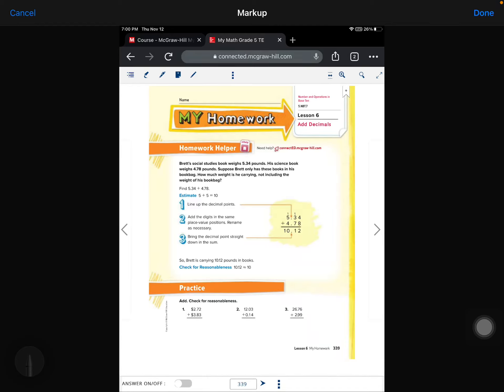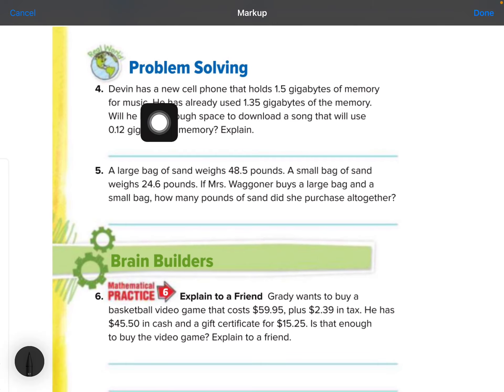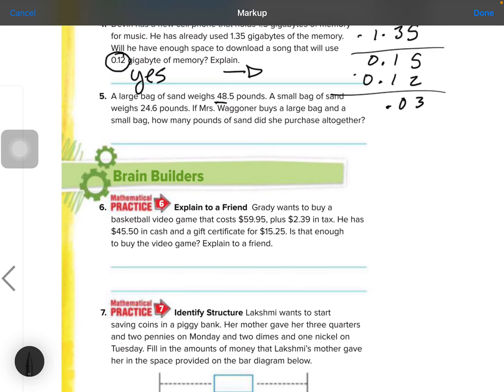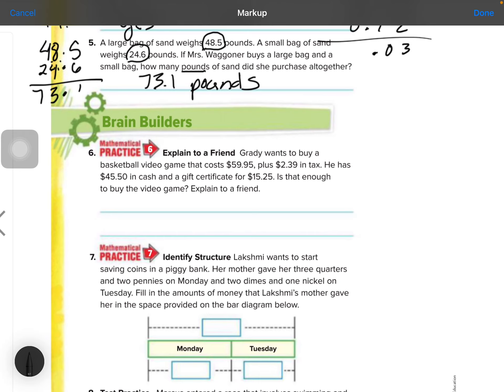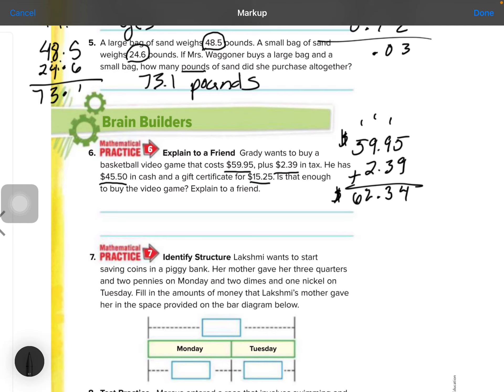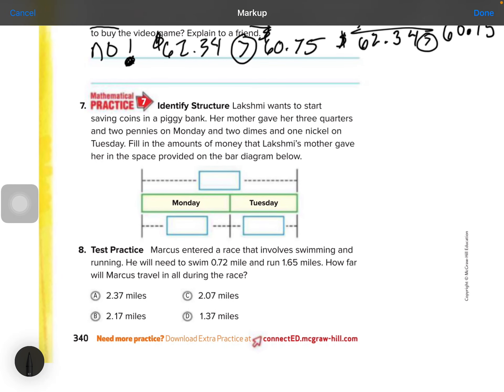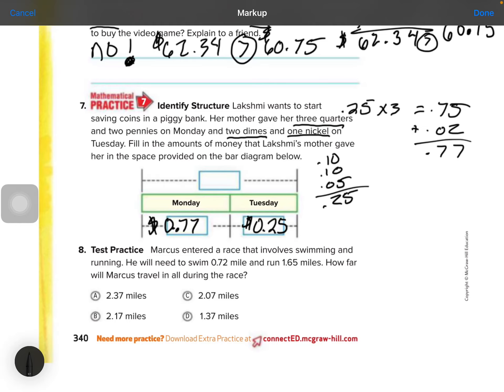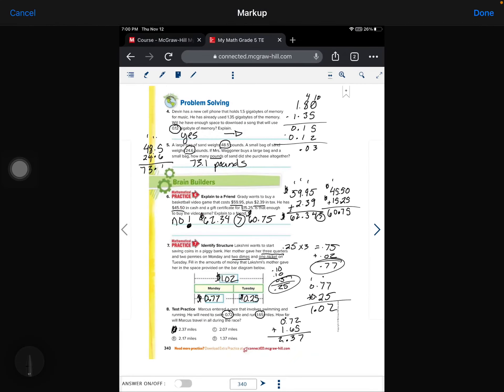Chapter 5, lesson 6, Homework